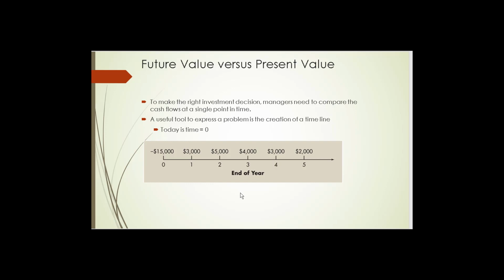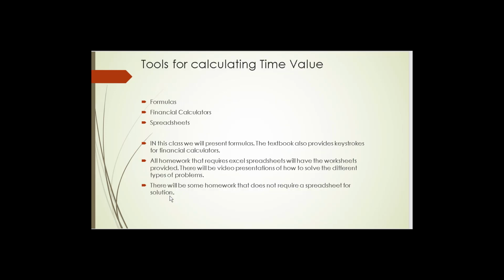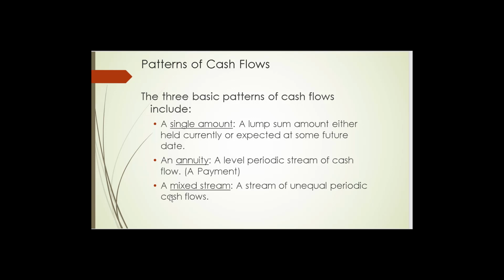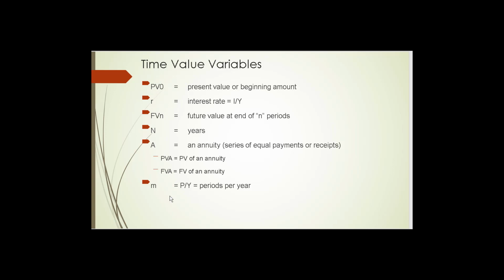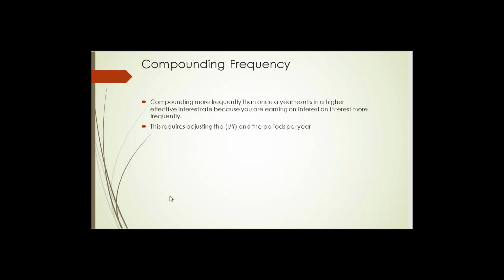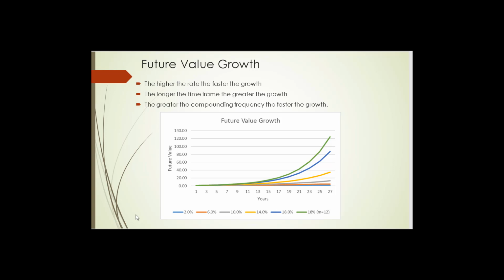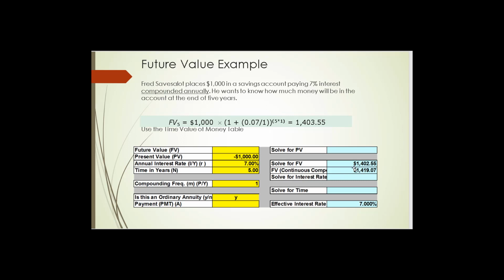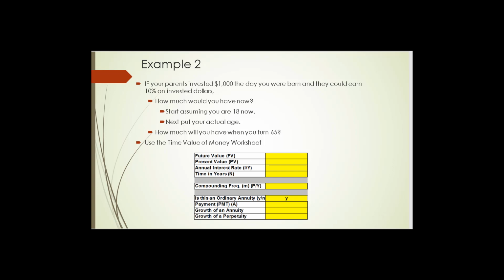Time Value of Money PT1